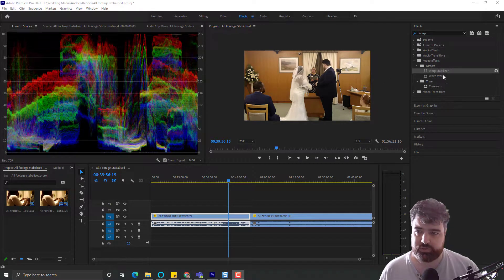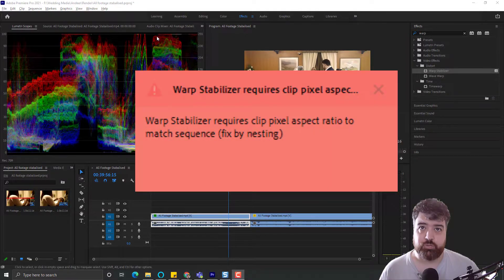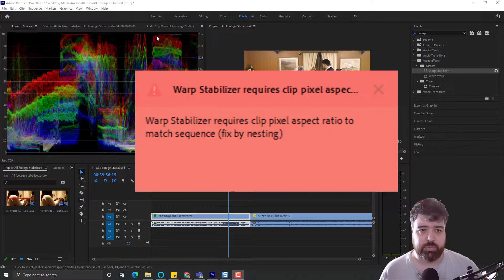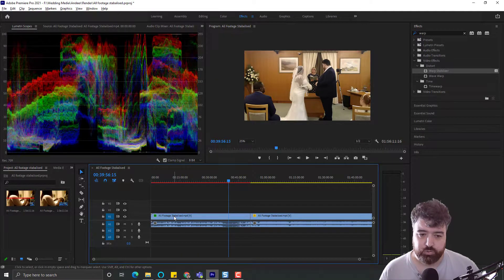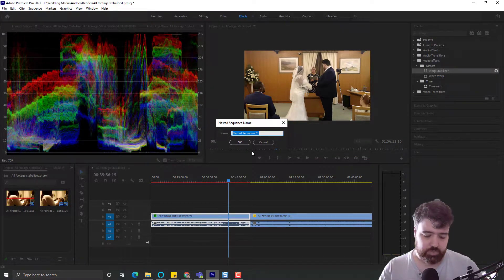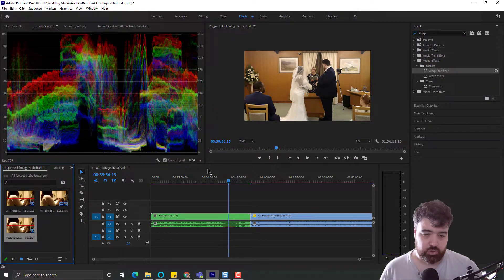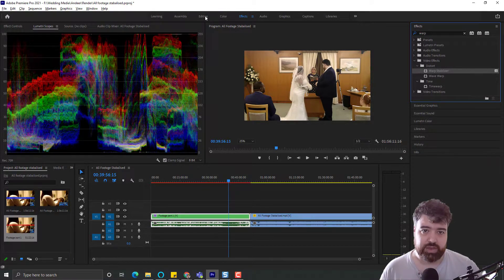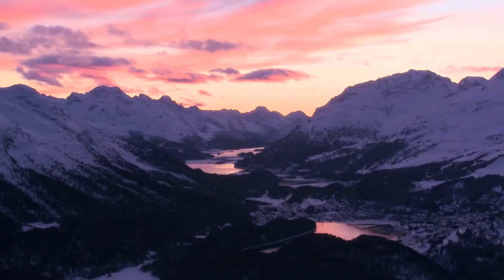Adobe Premiere Pro CC - Warp Stabilizer requires clip pixel aspect ratio to match sequence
What do you do when the error message "Warp Stabilizer requires clip pixel aspect ratio to match sequence" appears?

Watch this video, demonstrating how to fix this common adobe error.